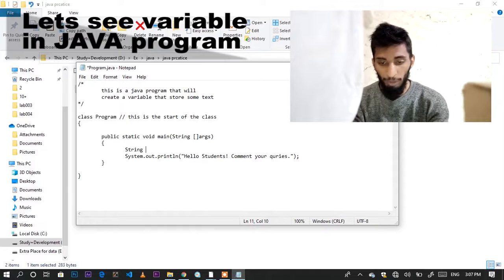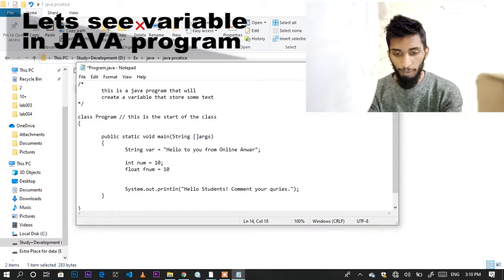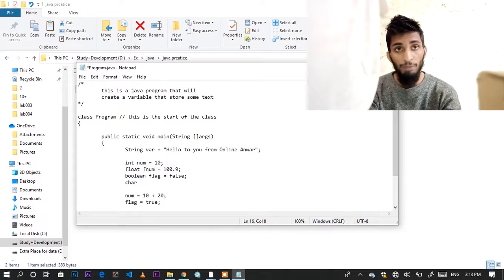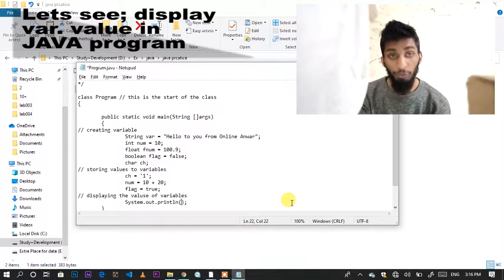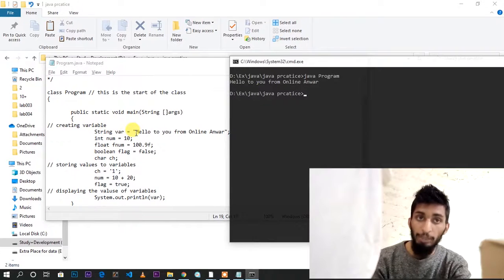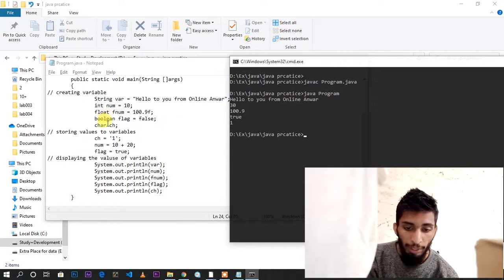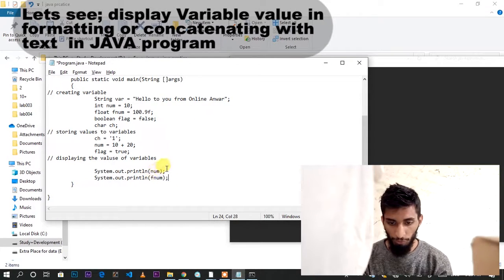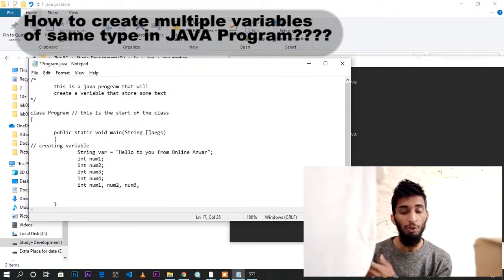Complete Java variable tutorial | online anwar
Complete Java variable tutorial
in this tutorial we learn how to create a variable in java program,
how to declare a variable in java program,
how to use a variable in java program,
how to create multiple variables in java program,
how to display values of variables in java program,
Rules for creating variable in java program.
etc